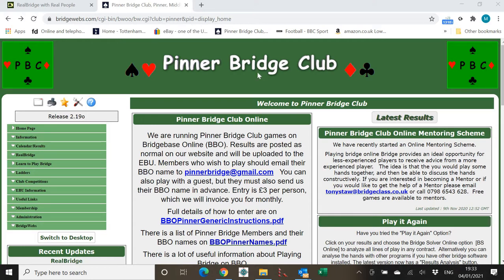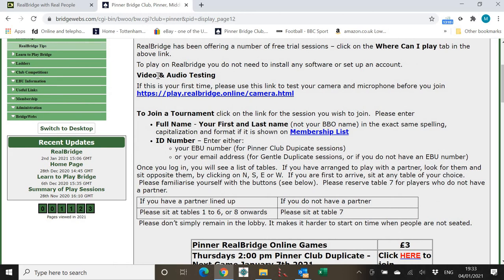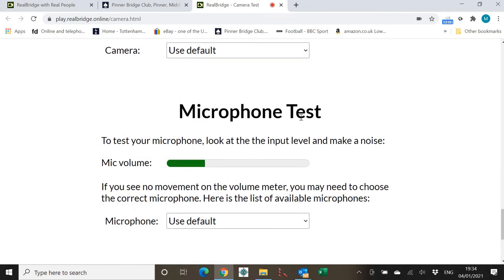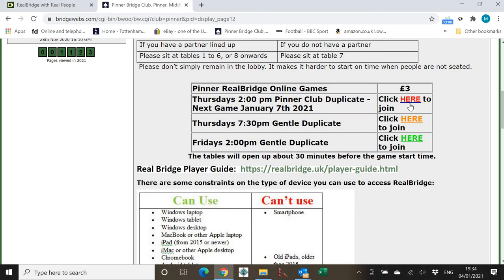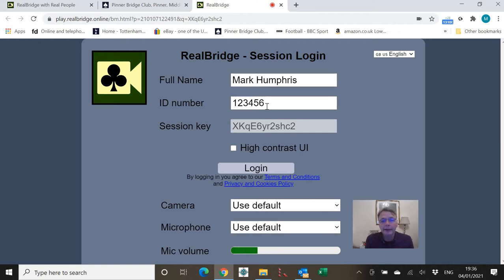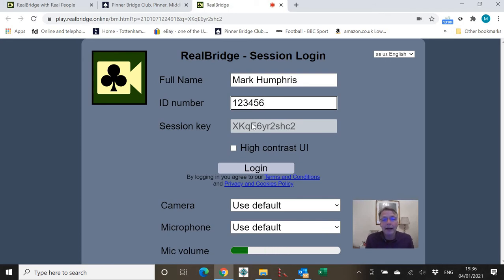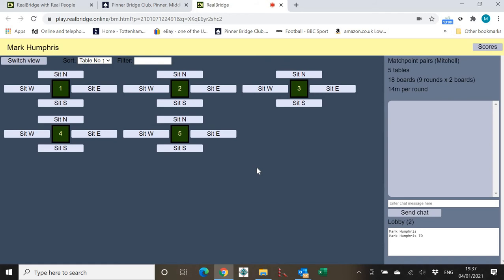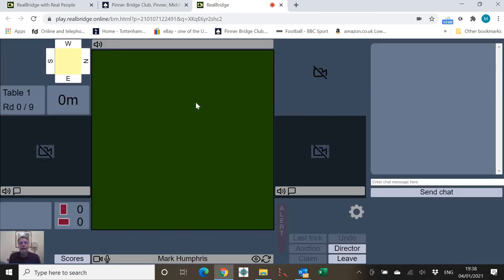Logging in to a RealBridge session - a guide for Pinner Bridge Club members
How to join a pairs session on real bridge - written for Pinner Bridge Club members
Also shows how to dio a camera and microphone test